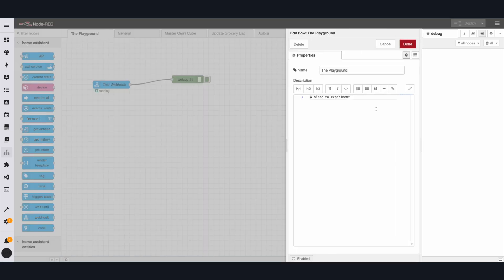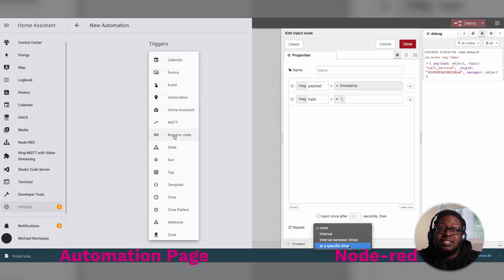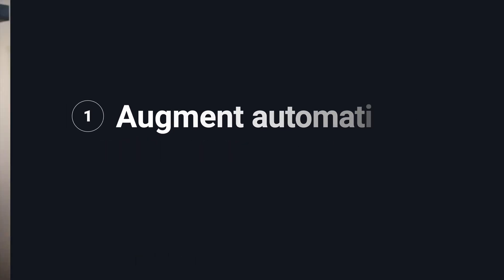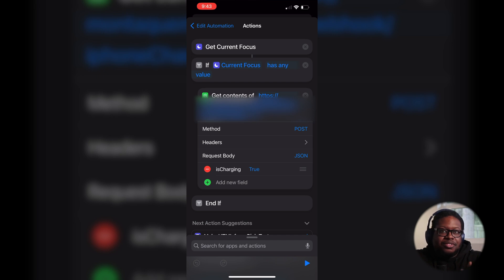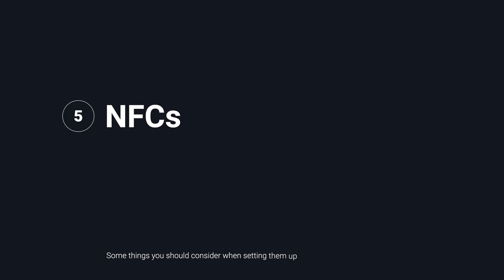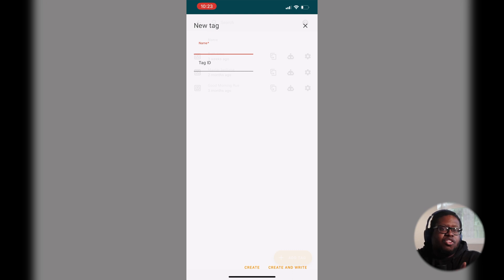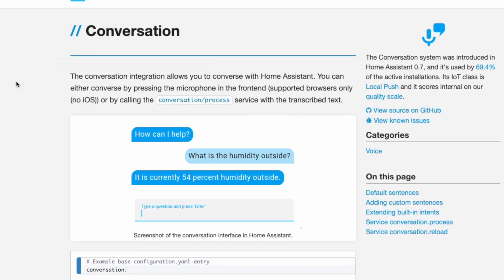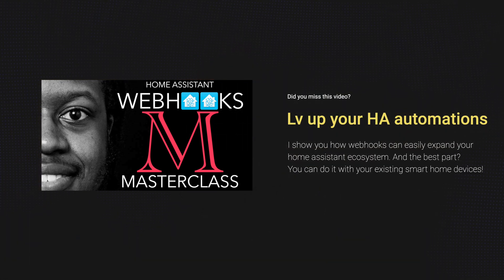These Home Assistant ideas are still great YEARS LATER!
Chapters
0:16 Intro
2:13 Focus Mode Automations
2:51 Plug | Unplug Automation
4:03 Text Message Trigger
5:14 Speak to Home Assistant
7:54 NFCs
8:46 Find my phone
10:02 Home Assistant Chatbot